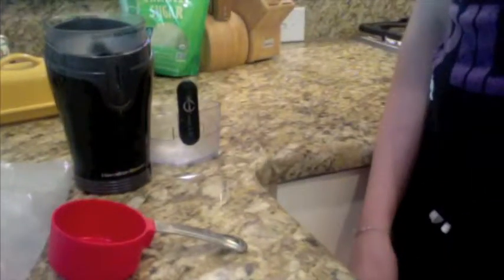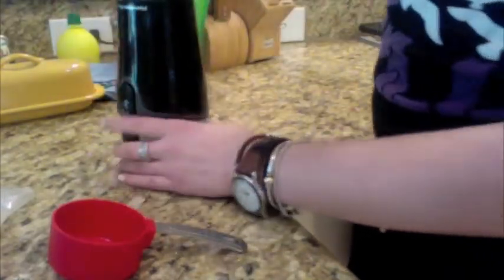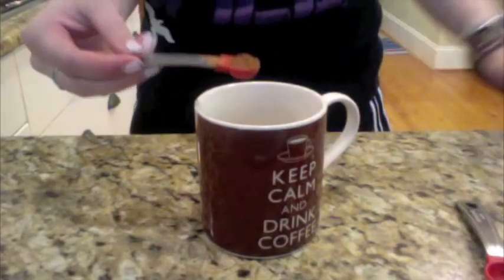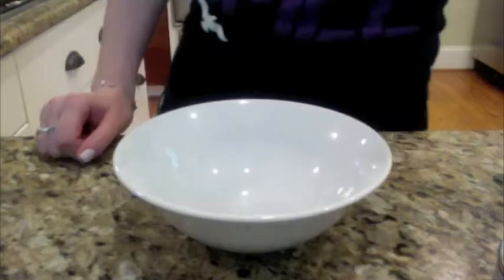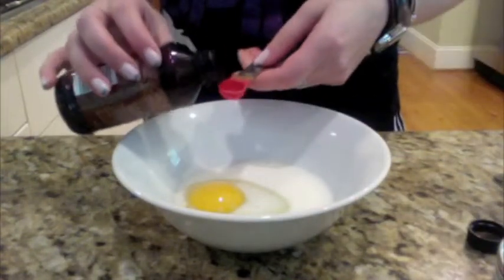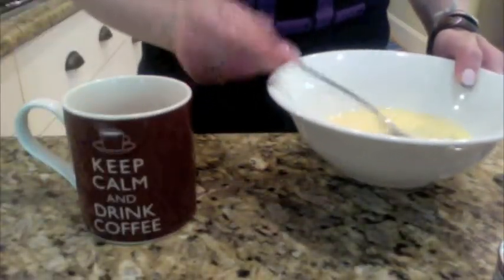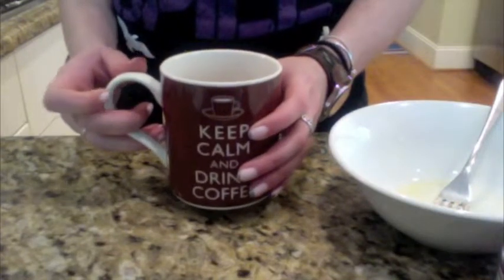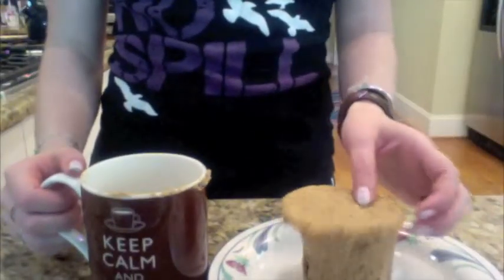Bran Muffin in a Mug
Single serve muffin in a mug
Made in the microwave!
Fabulously nutritious and filling.
Top with honey, and enjoy!

Recipe from powerhungry.com.

~T